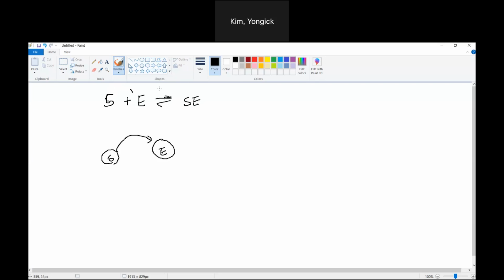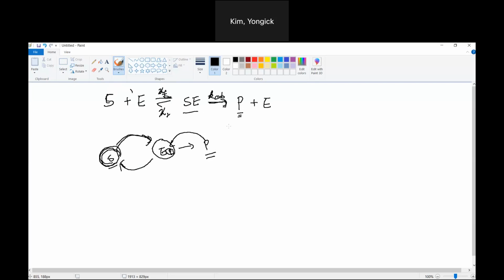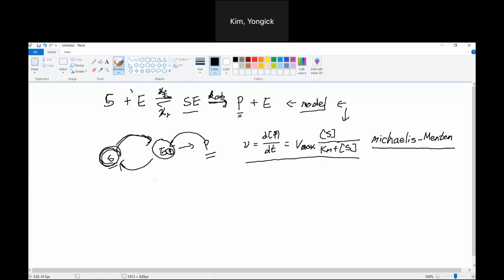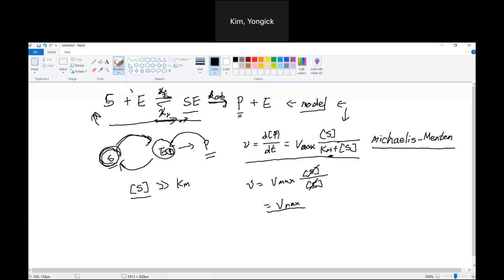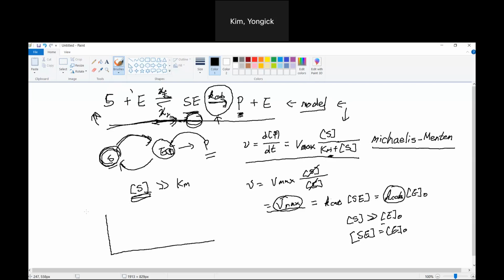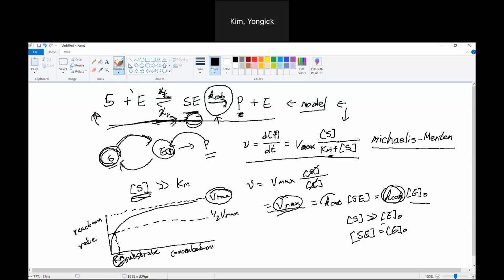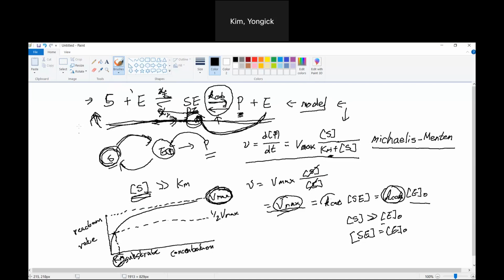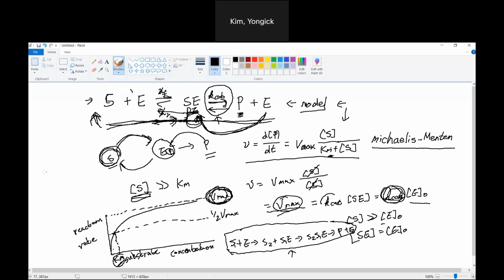Michaelis Menten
Enzymatic reaction